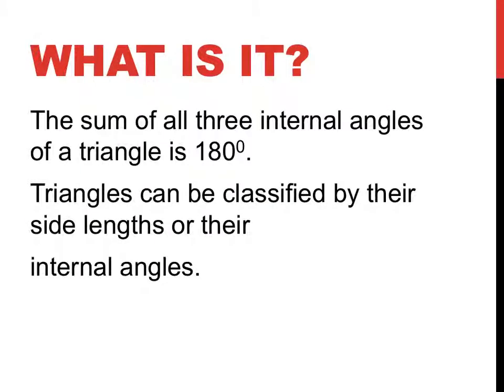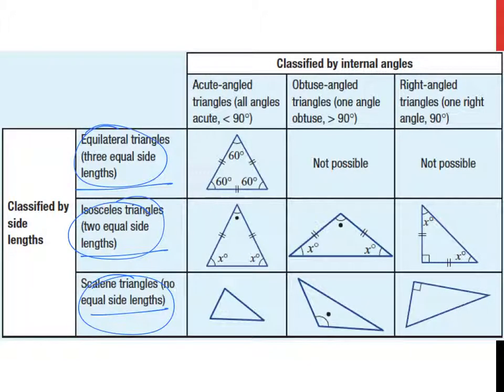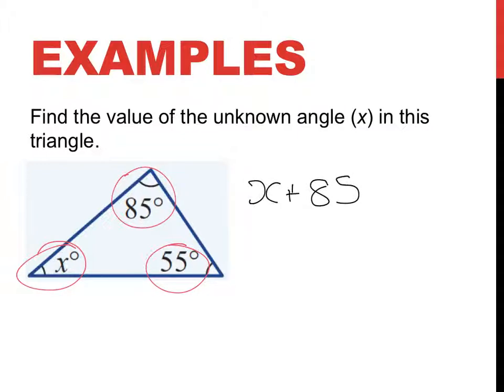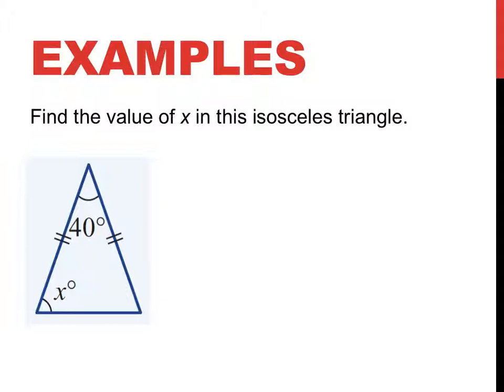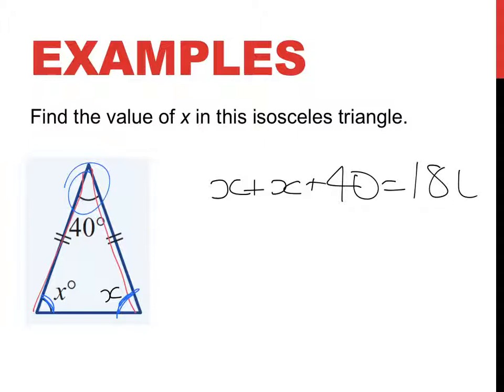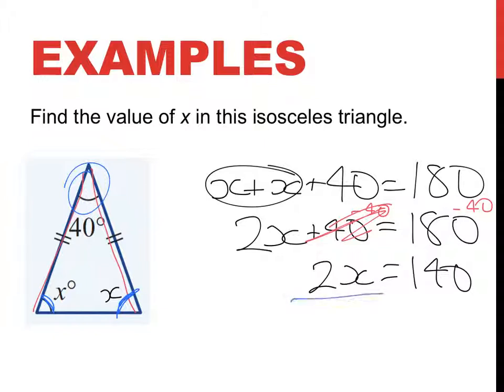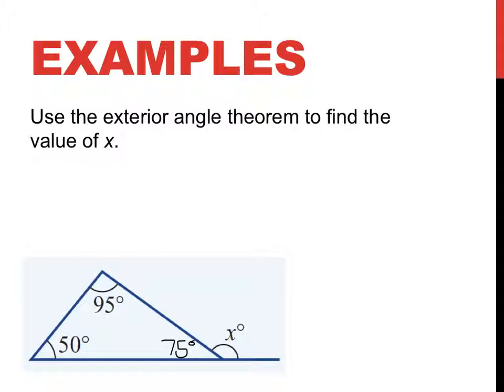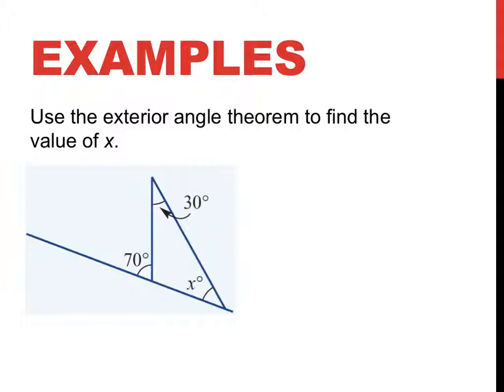Year 10: Triangles